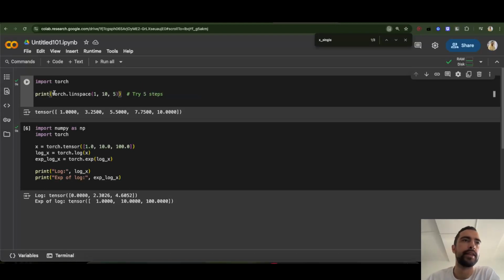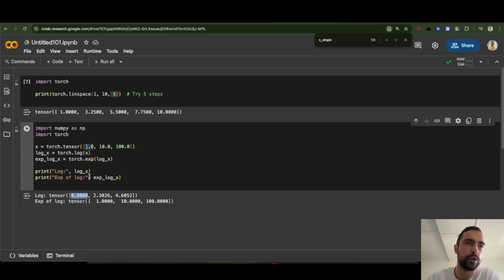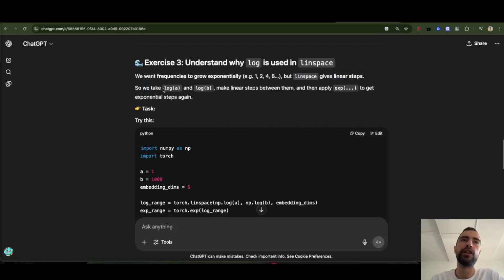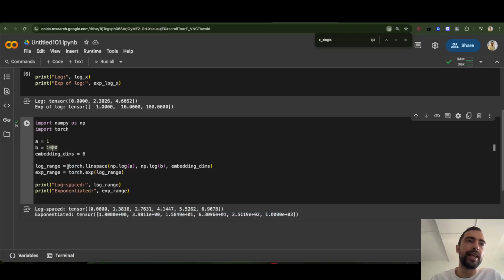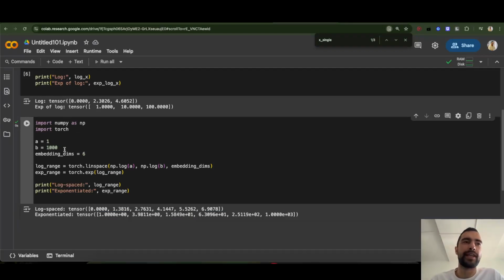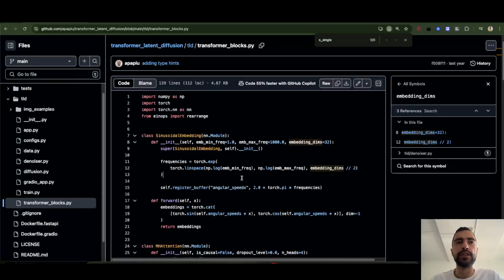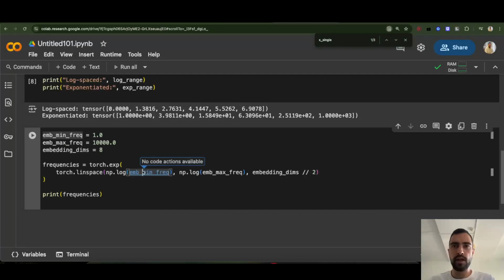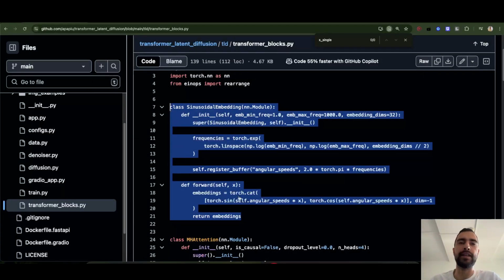[CLIP] Sinusoidal Positional Embeddings In Pytorch - For Transformer AI Models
0:00 What does torch.linspace do?
0:11 torch.log and torch.exp explained simply
1:32 Why we use log + linspace + exp for exponential growth
2:39 Visual example: generating exponentially spaced numbers
4:00 Summary: turning linear space into exponential space
5:01 Applying this trick to sinusoidal frequency encoding -